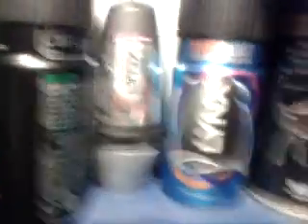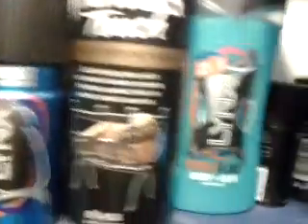New cupboard tour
I have just emptyd my room and cupboard and made a cool setup. Check out how i done it